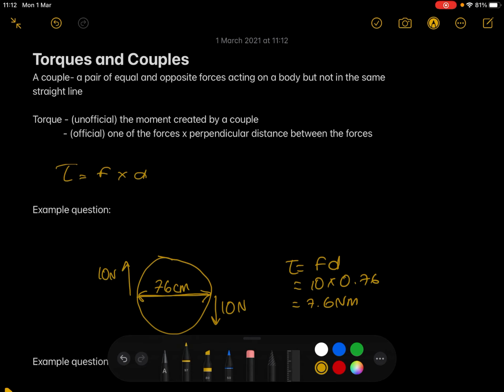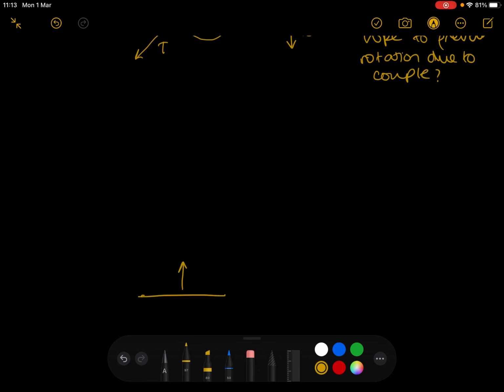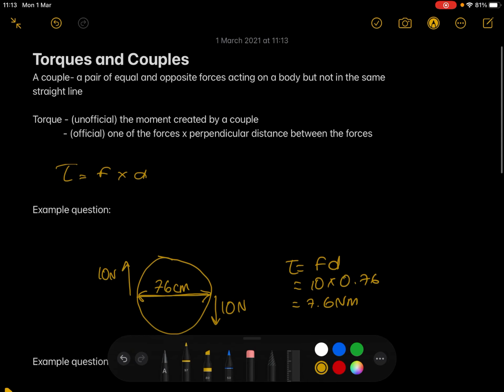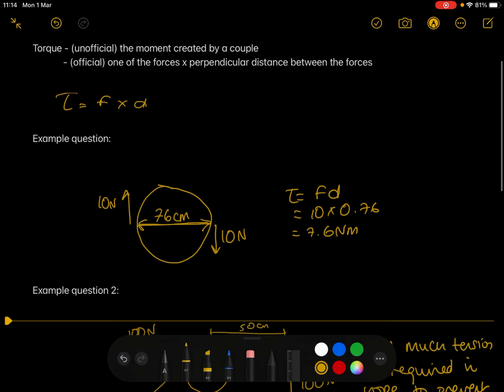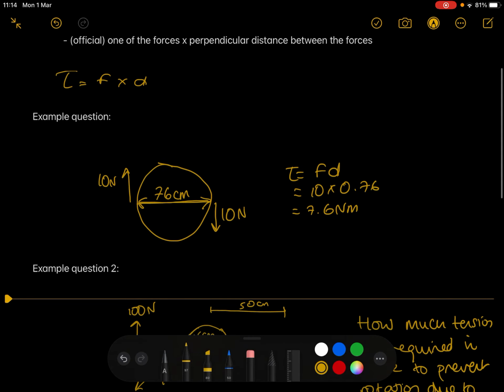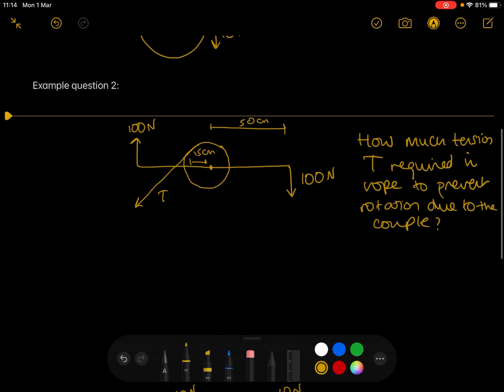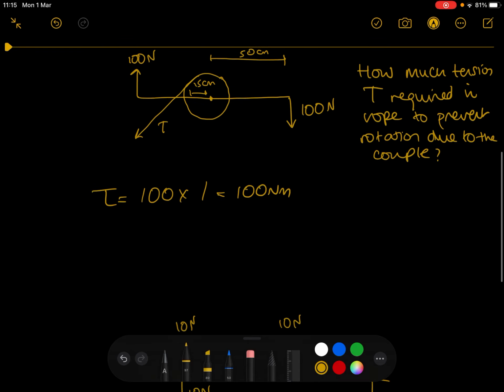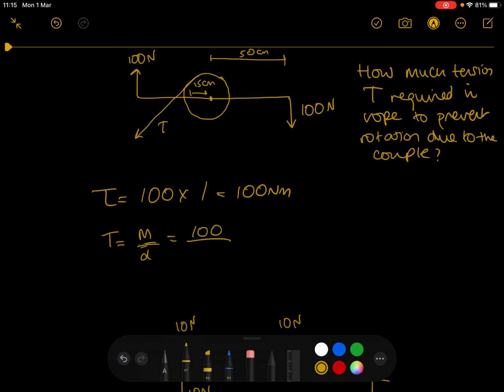1 March 2021